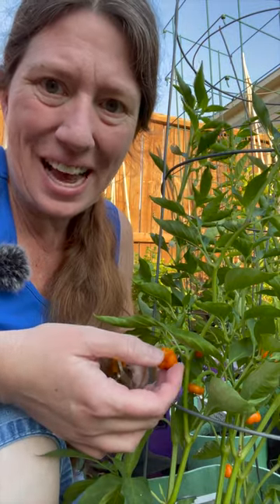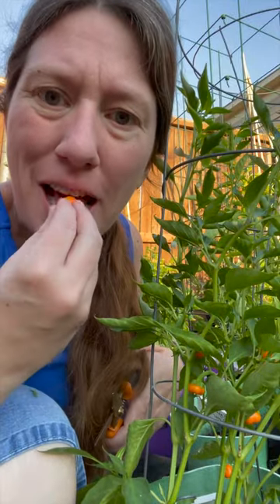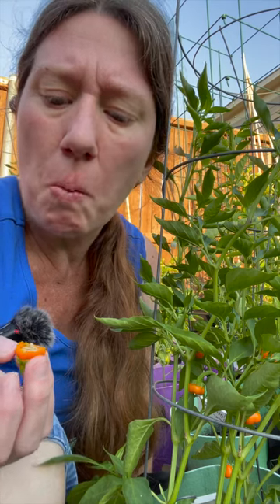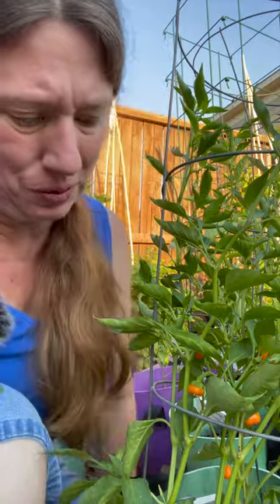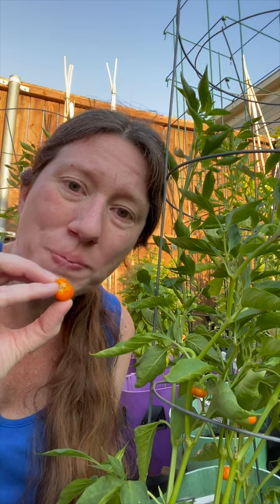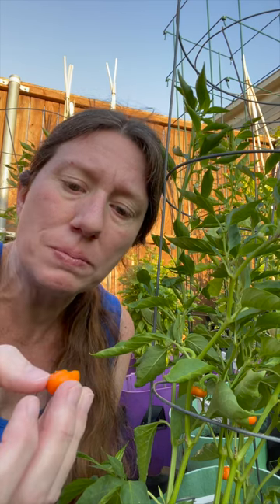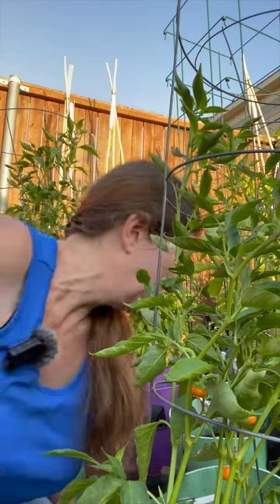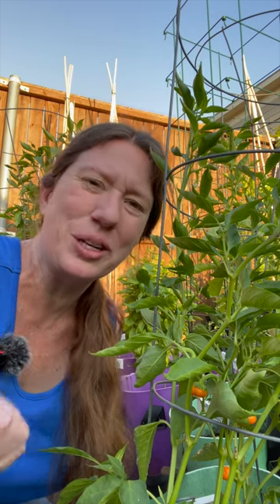Tasting Mini Bell Pepper s